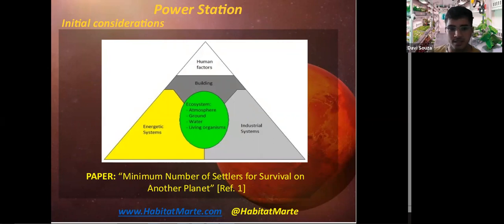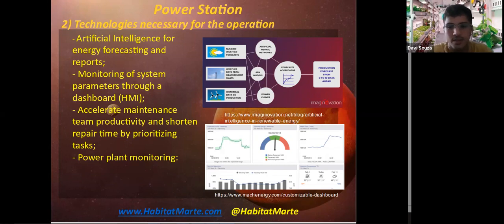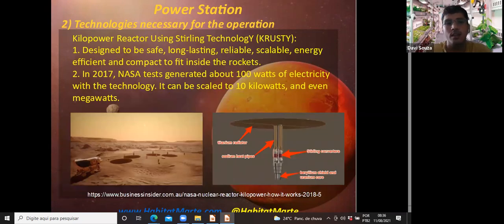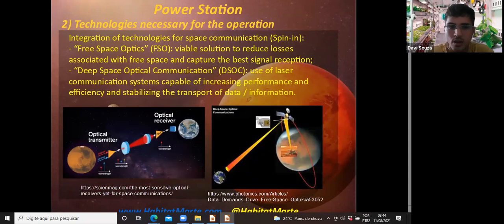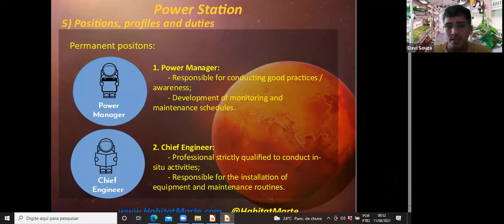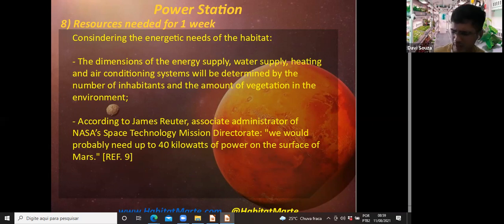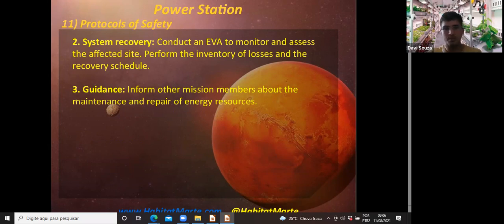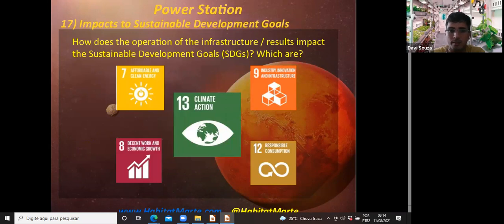A Powerstation on Mars by Davi Souza Mission 78 Habitat Marte